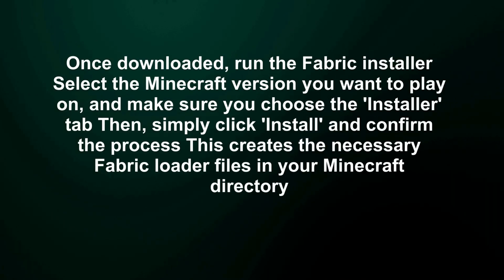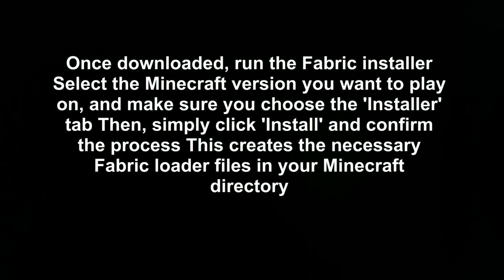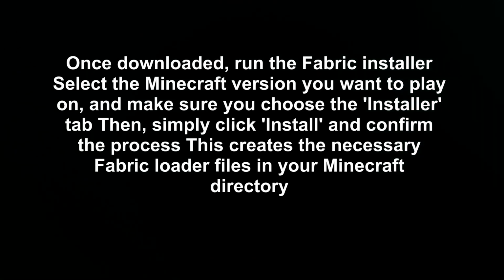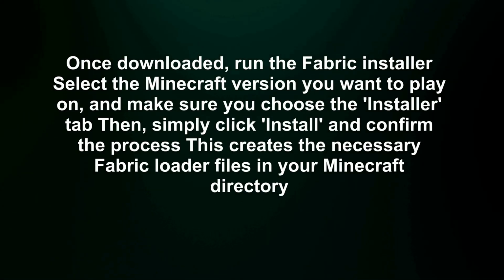How To Install Optifine With Fabric In Minecraft (OptiFabric) - GUIDE!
How To Install Optifine With Fabric In Minecraft (OptiFabric) outlines the steps to install OptiFine alongside Fabric in Minecraft using OptiFabric, combining performance enhancements and mod compatibility for an improved gaming experience.

00:00 Intro
00:10 Downloading the Fabric Installer
00:31 Installing Fabric for Minecraft
00:55 Acquiring OptiFabric
01:11 Locating your Minecraft Mods Folder
01:34 Installing OptiFabric
01:46 Launching Minecraft